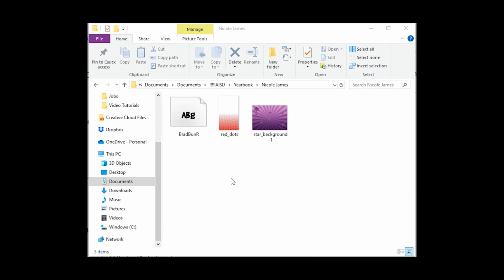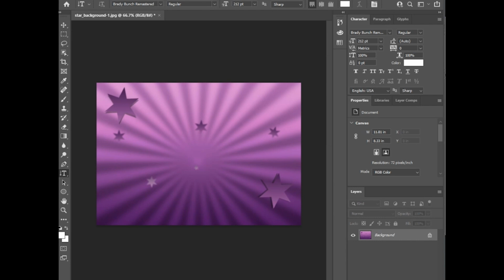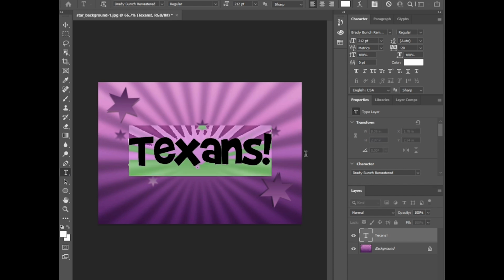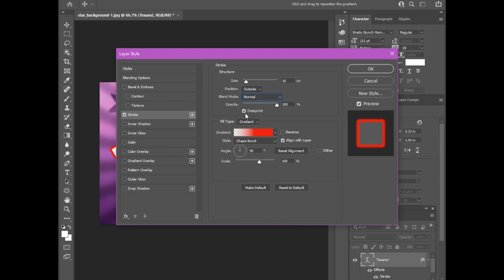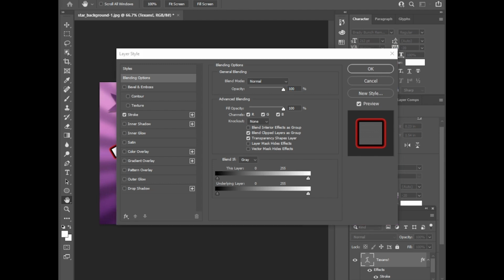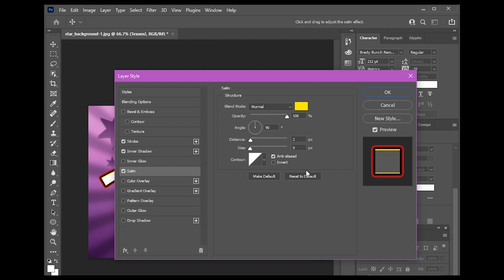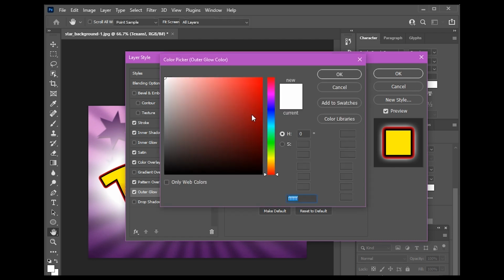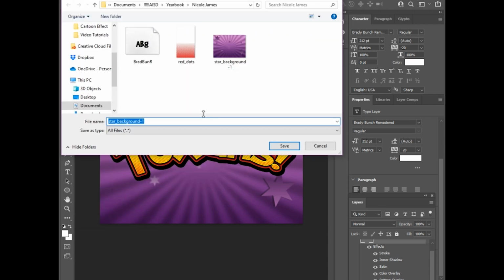Yearbook: Create a Cartoon Text Effect in Photoshop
In this video, I show students how to create a cartoon text effect with text in Photoshop.